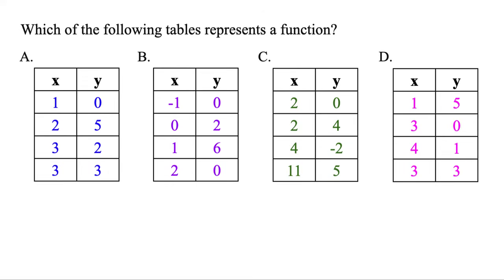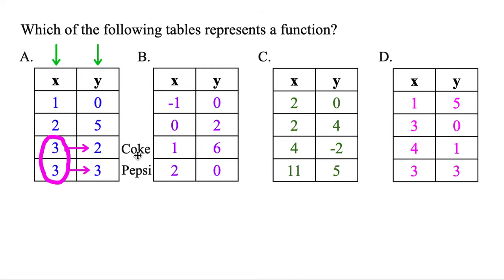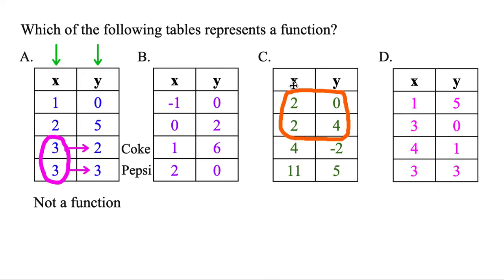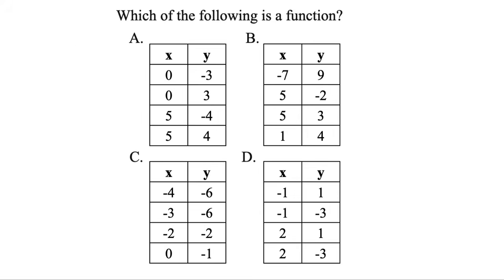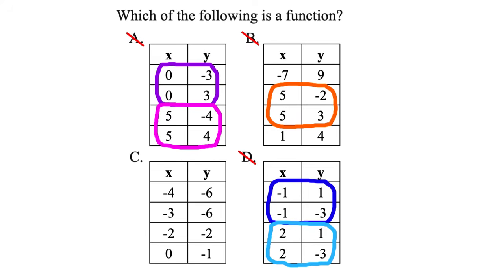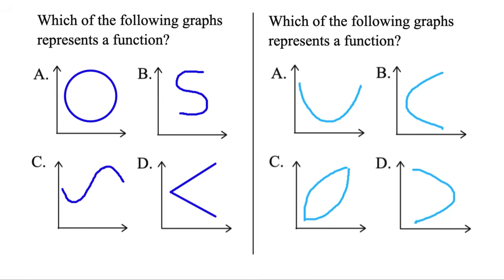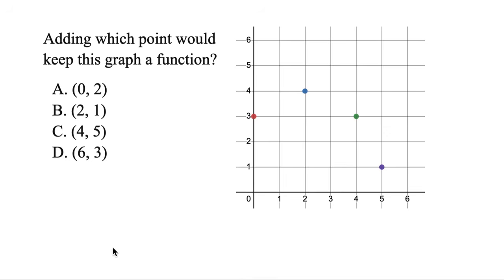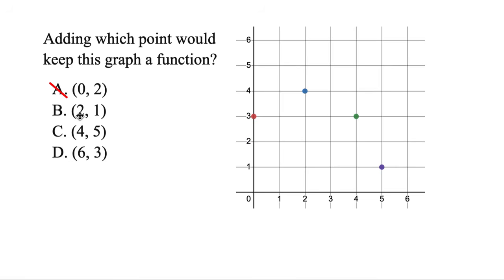GED Math – Determine Functions!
GED determine functions on the GED Math Test!  Do GED function tables or GED functions from graphs.  Master GED determine function problems on the 2026 GED Math Test!

00:00 - How to determine a function
01:46 - Function practice
02:40 - Function practice
02:52 - Function from graph
03:20 - Why does the vertical line test work?
04:02 - Function from graph
04:16 - Which value keeps this table a function?
04:50 - Function with points